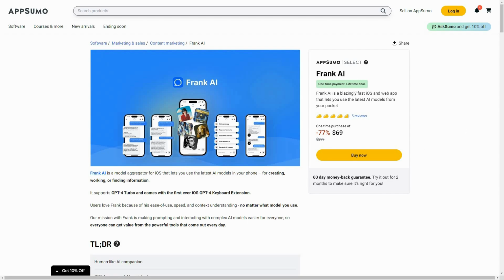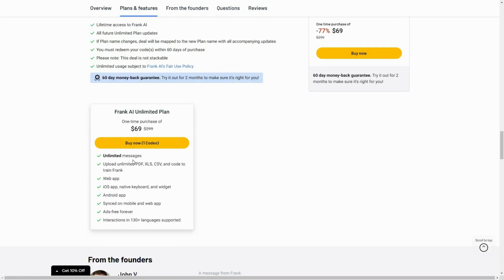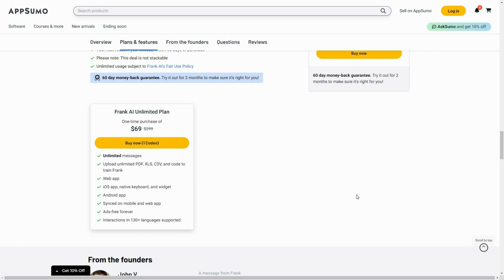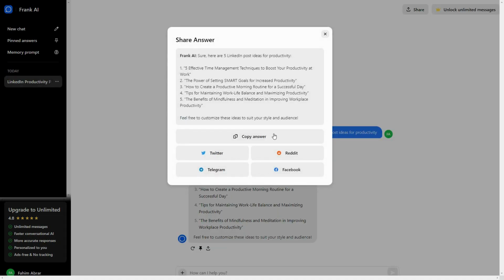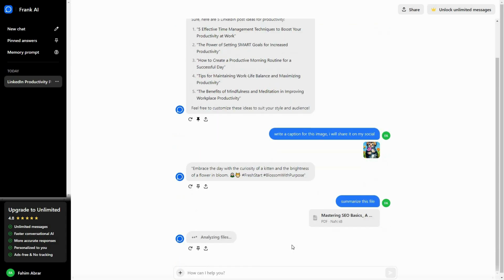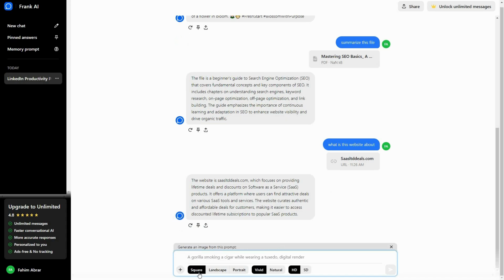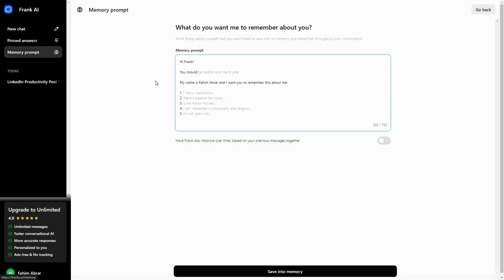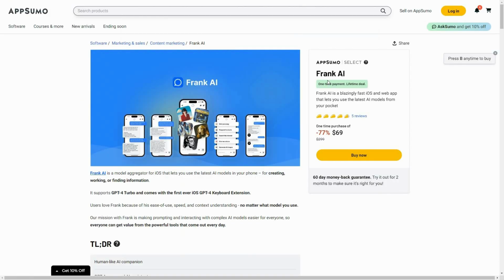Frank AI Review: Blazingly Fast iOS, Android, and Web App for Latest AI Models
Frank AI Review & Tutorial
Frank AI is an innovative iOS model aggregator that brings the latest AI capabilities to your fingertips. This powerful app allows you to access and utilize cutting-edge AI models directly on your phone for creating content, working efficiently, and finding information. Frank AI supports GPT-4 Turbo and features the first-ever iOS GPT-4 Keyboard Extension, making AI integration seamless across your device.

🚀 RocketHub Best Lifetime Deals
🦖 SaasZilla Best Lifetime Deals
Use Fiverr To Find Related Freelancers.